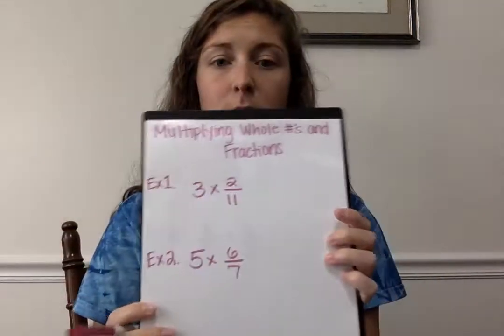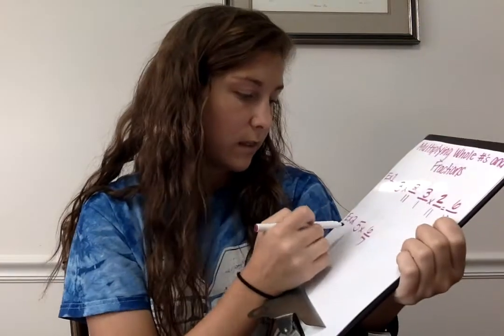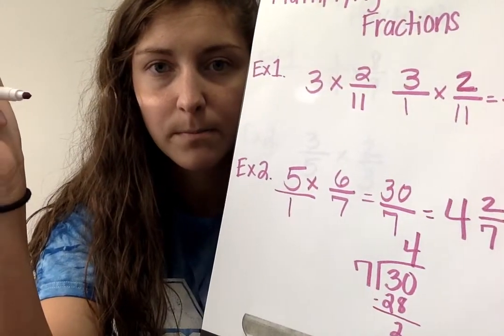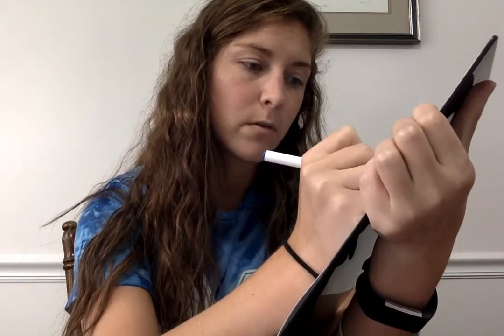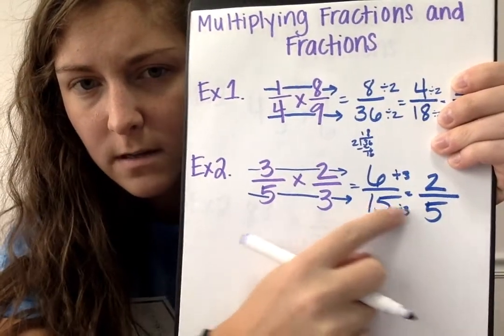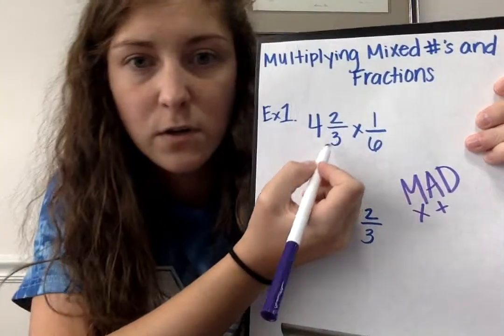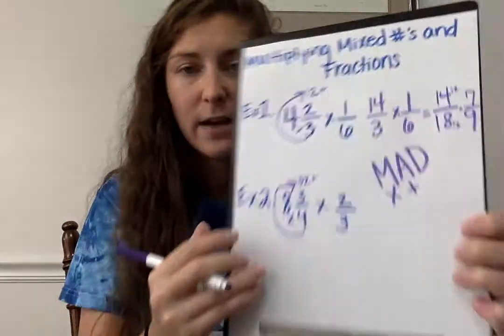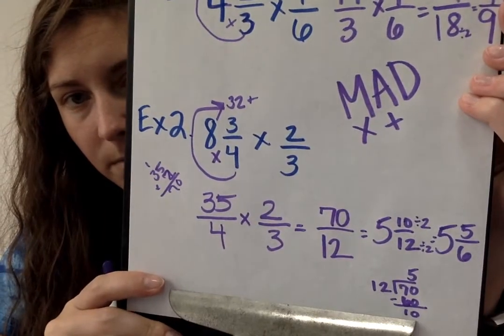Multiplying Fractions, Whole Numbers, and Mixed Numbers